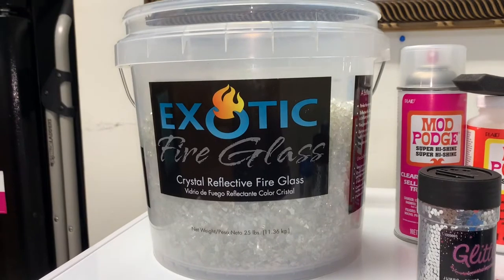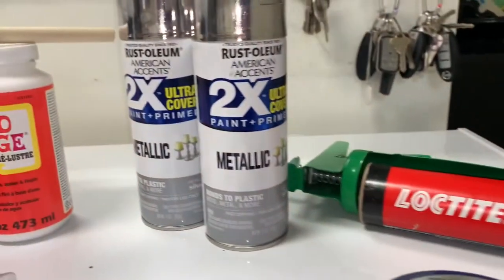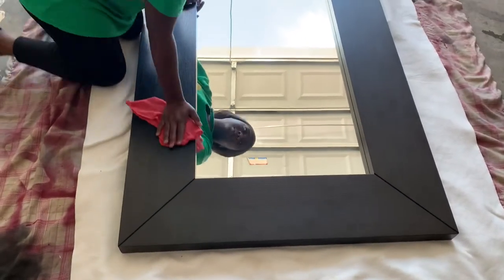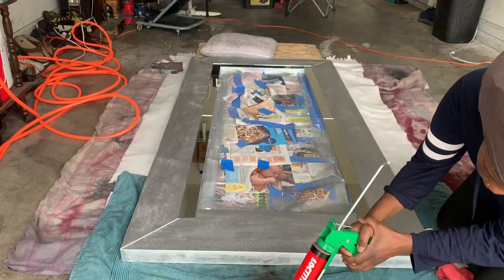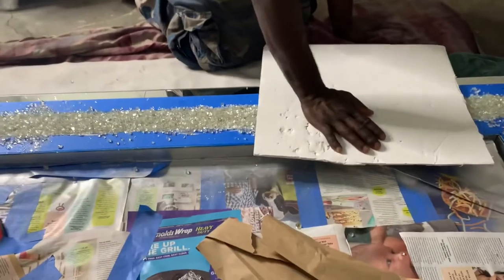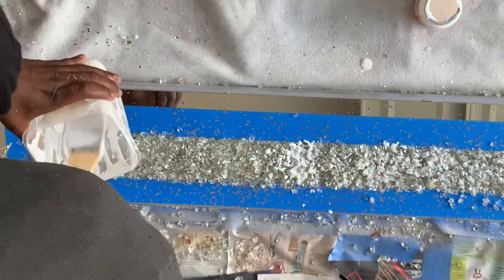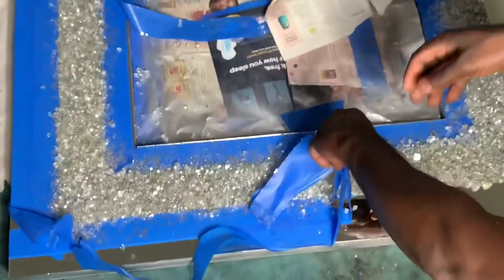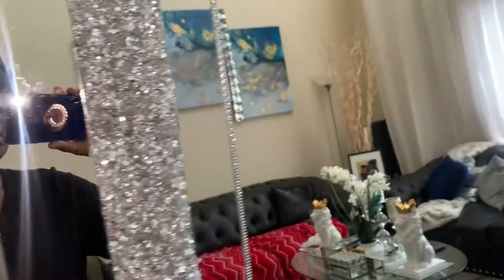DIY IKEA HACK| GLAM MIRROR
Today I have an exciting Video that I would like to  share with you all . I call it my GLAM IKEA MIRROR.
If you would like to see how to make your own Glam Mirror ,and save money  click on the video below.

Items used for this project:

Exotic Glass 25 lbs. Clear Crystal reflective Gas Fire Pit Fire Glass

IKEA Mongstad Mirror

Electric sander

Sandpaper 60 & 2000 grit
Spray paint
Painters tape
Modge Podge  Glossy
Modge  Podge Hi Shine Sealer spray
Crowley chrome adhesive automotive trim(Autozone)
Loctite PL 530
Adhesive diamond wrap (Dollar Tree)
Silver glitter ( Combination fine and jumbo size )
Metallic silver spray paint